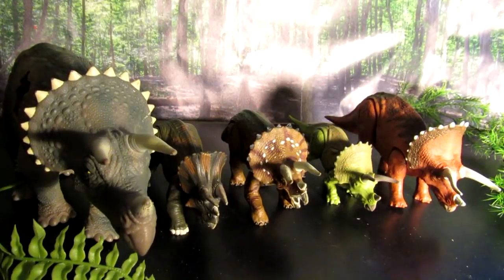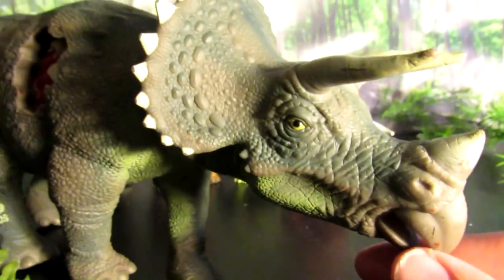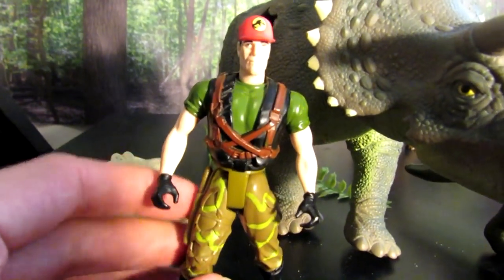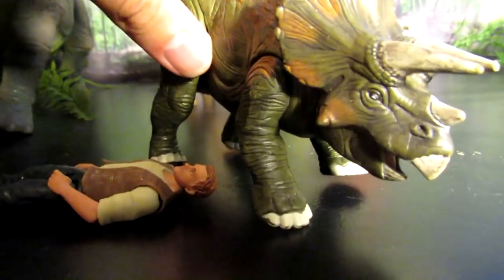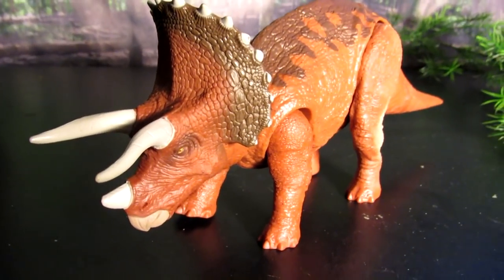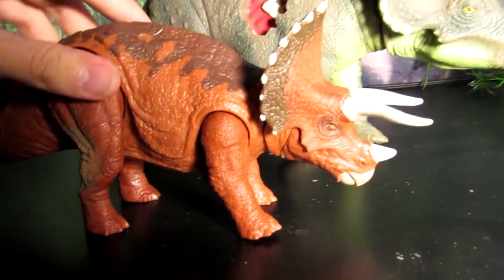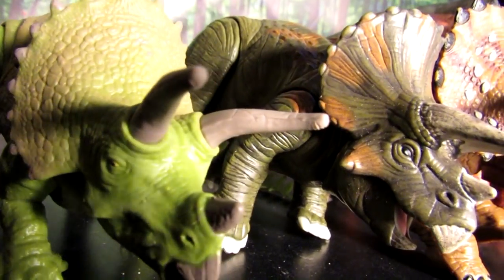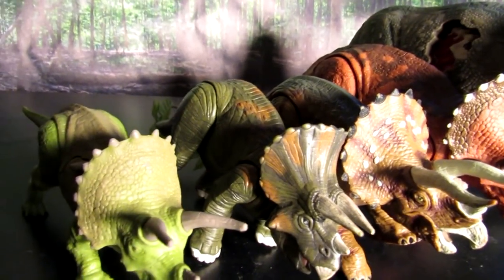The Best and Worst Triceratops Figures (Jurassic Park/Jurassic World)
In this video, I showcase all the different triceratops figures to ever be released by Kenner, Hasbro, and Mattel.